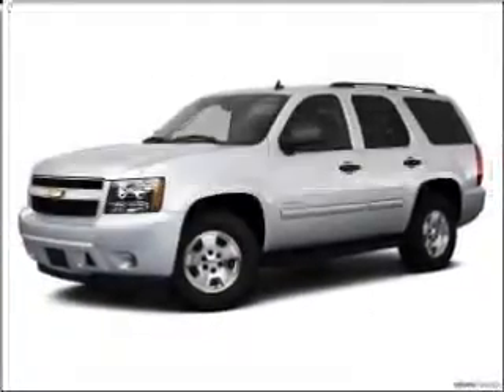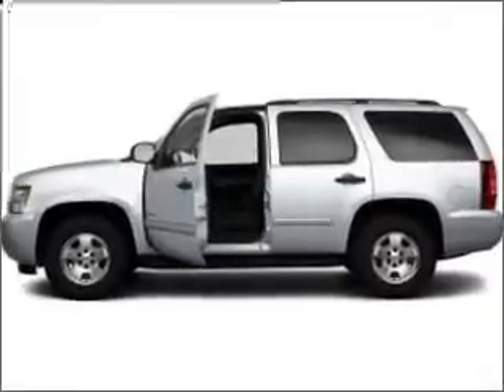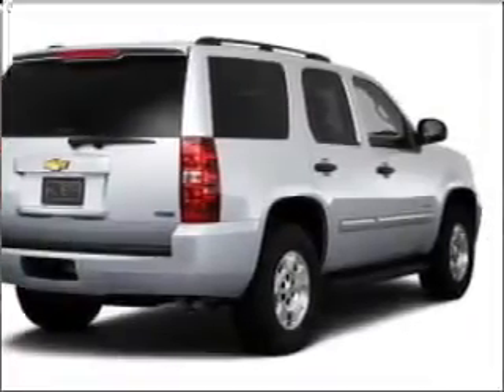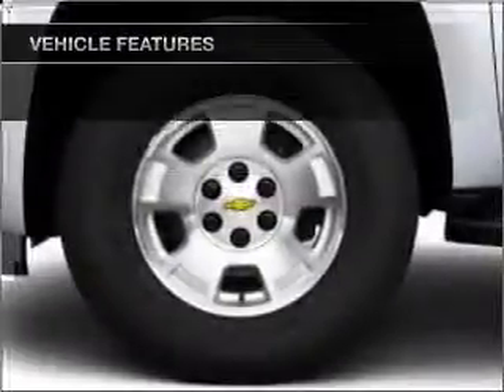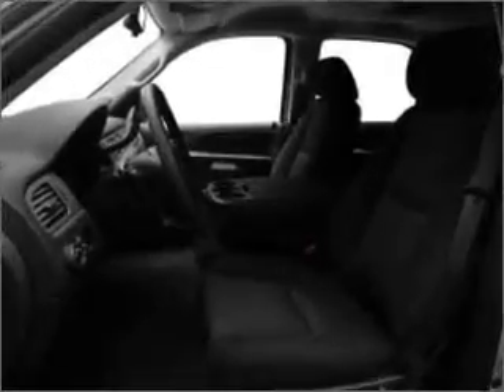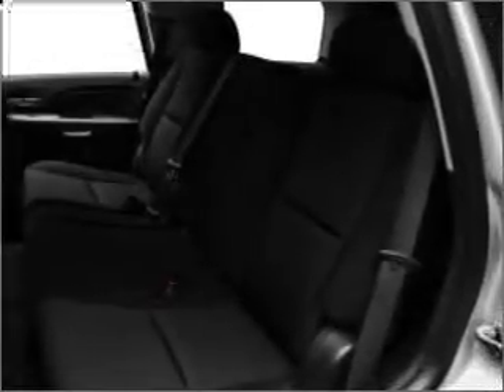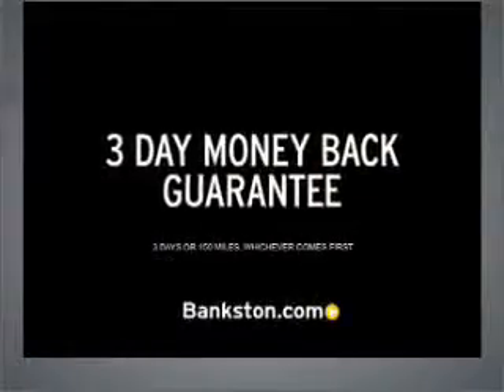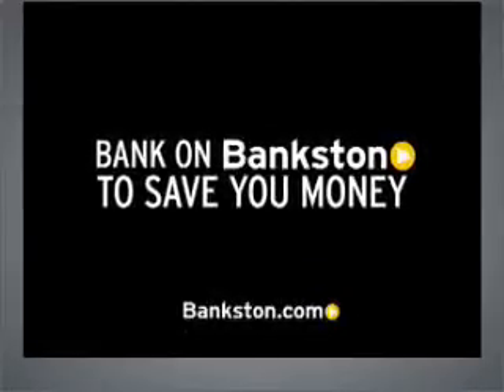2010 Chevrolet Tahoe - Dallas TX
Phone:
Year: 2010
Make: Chevrolet
Model: Tahoe
Trim: LT
Engine: 5.3 liter 8 cylinder 16 valve
Transmission: 6-Speed Automatic
Color: Black
Mileage: 5
Address:
4747 LBJ Freeway